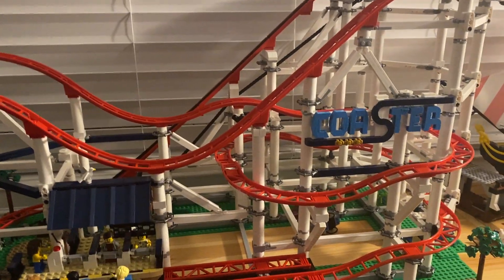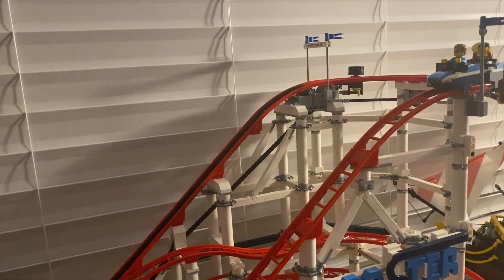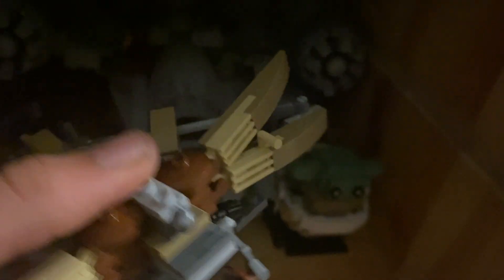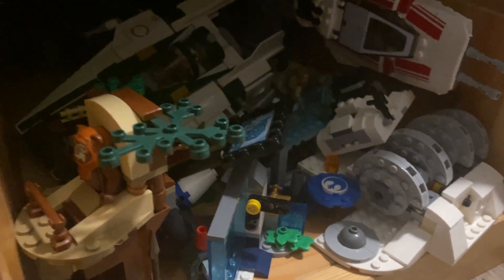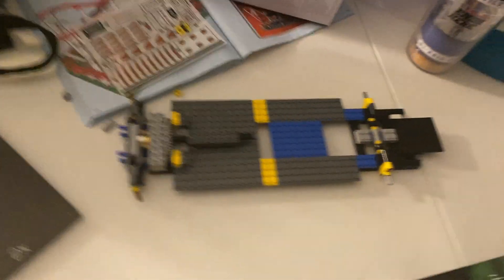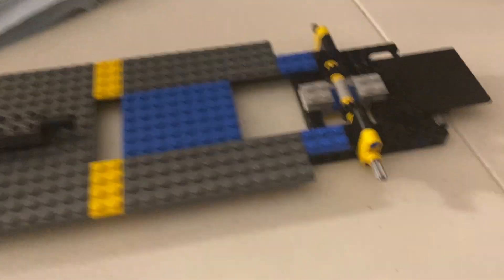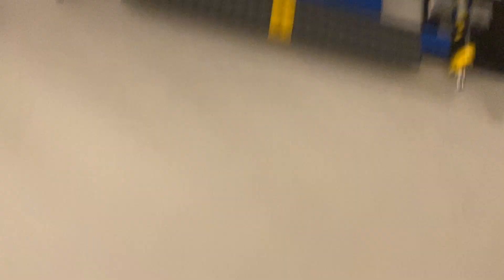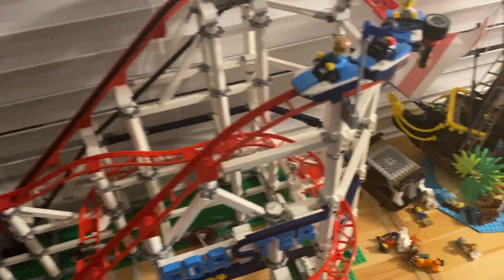Cool New Lego Sets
Hey everyone. I am sorry I have not uploaded in a while, but here is a new upload! Hope you all enjoy.